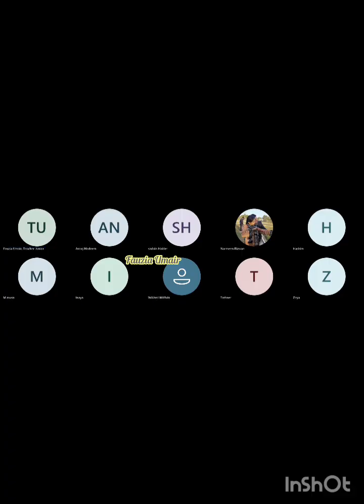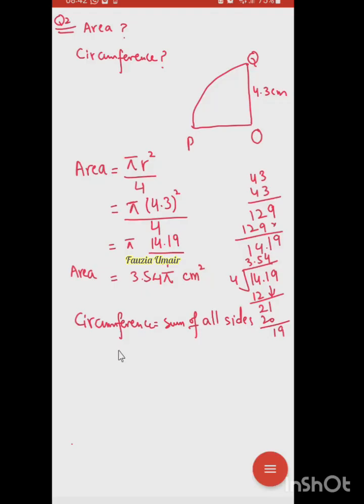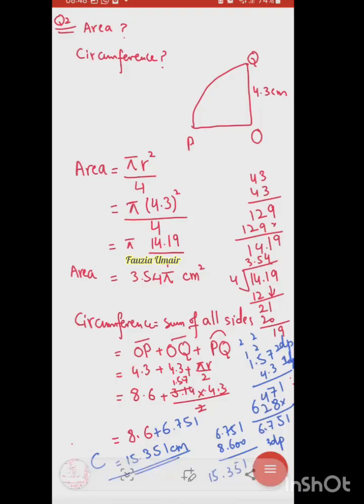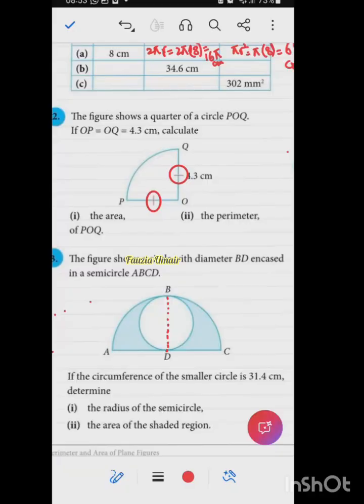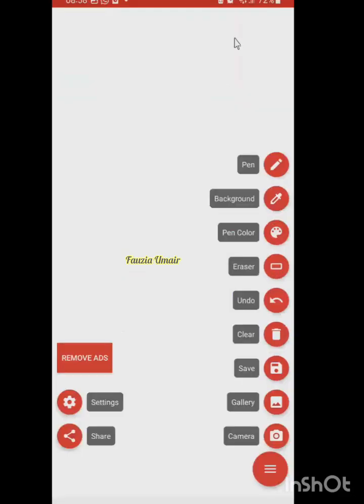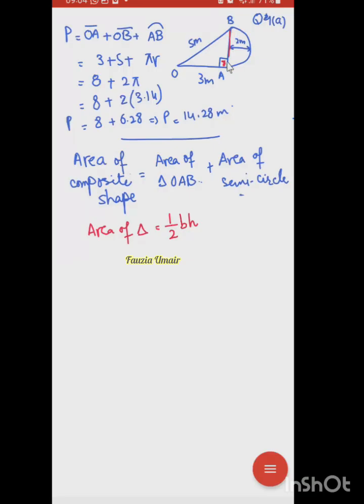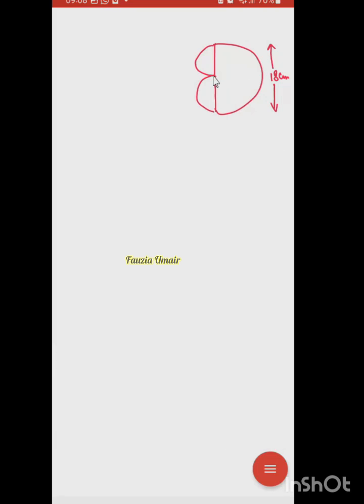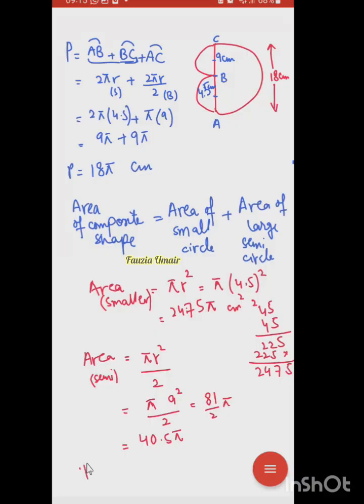Advanced Geometry: Circles in Composite and Shaded Regions